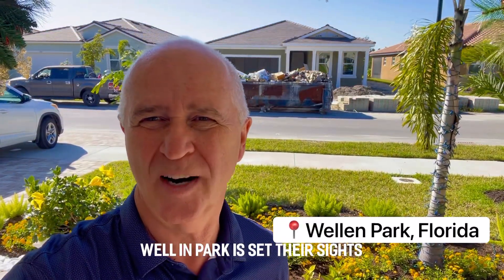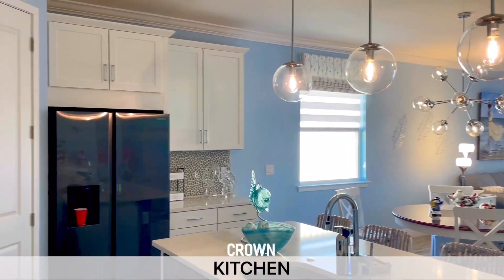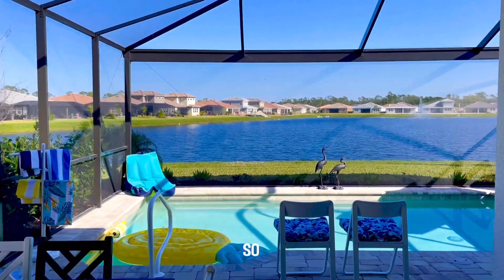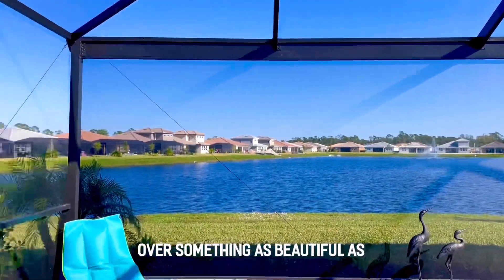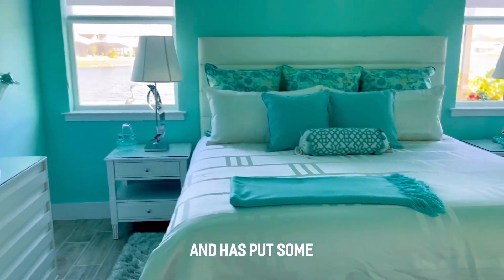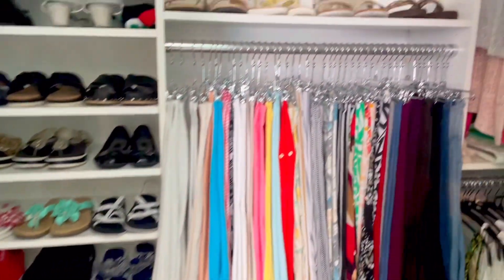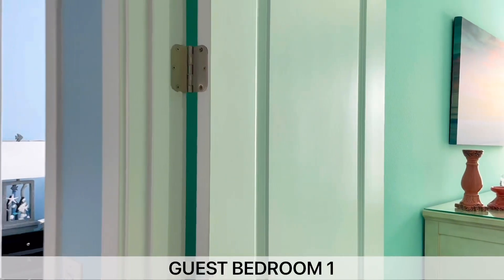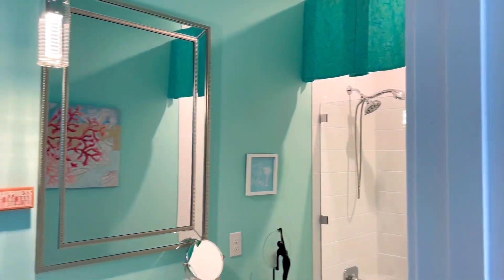Wellen Park- The NEXT Lakewood Ranch!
This video will give you a Virtual Walk-Through Tour of a 2,000 ft2 home built by Mattamy Builder’s, on a premium lakeside lot.
Wellen park has a Venice ZIP Code but it’s located in the Township of Northport. They have made their declaration that they will be bigger and better than Lakewood Ranch. Find out why part of that statement is true and the other is factually true!  Lakewood Ranch is the #1,  most desired, living community in the United States at the present time!
Wellen park offers Grand Lake, an 80 acre lake with 2.8 miles of pedestrian walkways and access to canoe, kayak, paddleboard, and electric bike rentals.
The Great Lawn will be several acres of wide-open common grounds for  concerts, flea markets, and a place for individuals, couples and families to come with picnic basket, frisbees and blankets.￼
There will be one, two  and three bedroom apartment rentals overlooking the town center.  Premium Assisted  Living  facilities
overlooking the town center will bring pleasant views outdoor dining and shopping opportunities to senior citizens.
The Banyan Restaurant  has made its brags that it will be the best restaurant within 50 miles of Venice.
The Wellen Park Golf and Country Club, built by Lennar, will improve on their experiences of building Lakewood National Golf Course in Lakewood Ranch, Sarasota, to make Wellen Park golf course and housing development even better than Lakewood National! They are presently offering new construction at $100-200,000 less than what is currently selling at Lakewood National, in Sarasota.
Wellen Park is only 25 miles south of Sarasota. This is your opportunity to wind the clock back in sticker price and enjoy all that Lakewood Ranch has to offer in the newest and most up dated design at Wellen park!
Wellen park is only 15 minutes from Venice Beach for beach lovers. The Venice jetty is also 15 minutes drive and offers some of the very best fishing for the snowbird who couldn’t bring the boat along!